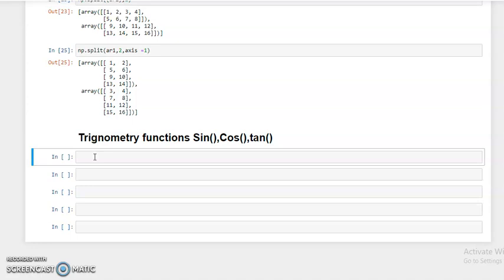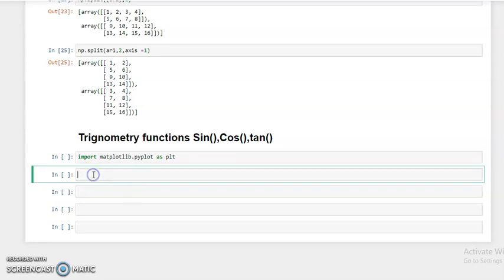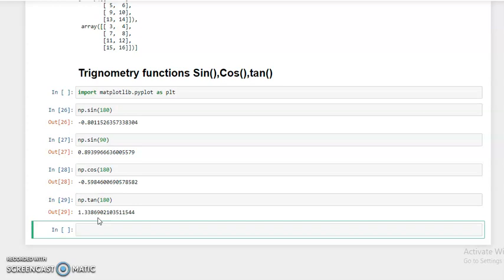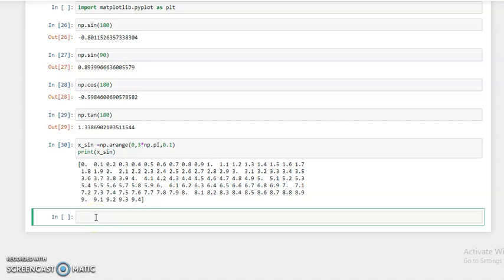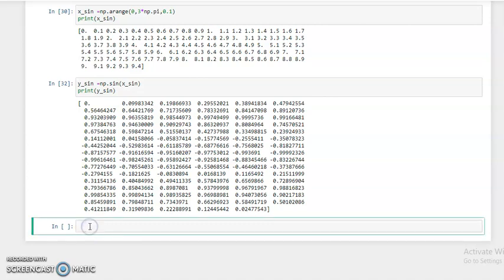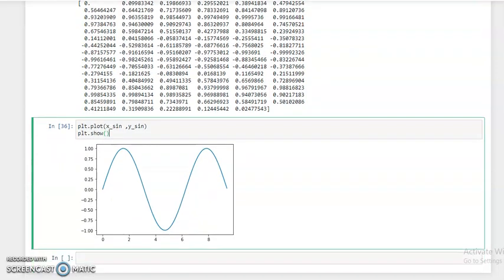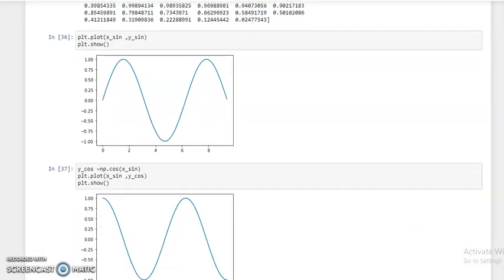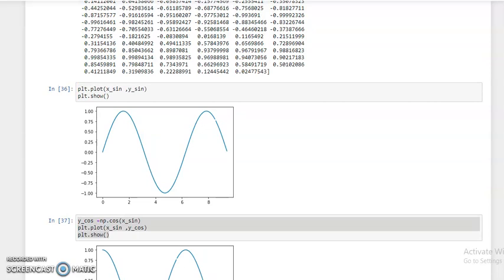Python for Data Science - Course for Beginners (Learn Python, Pandas, NumPy) in English Part-7